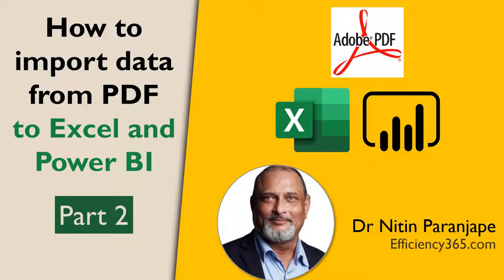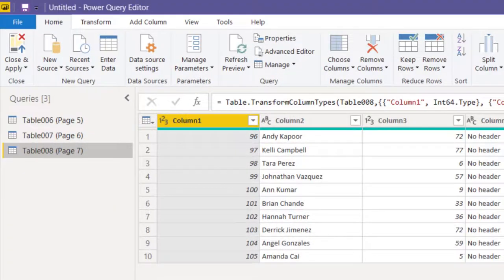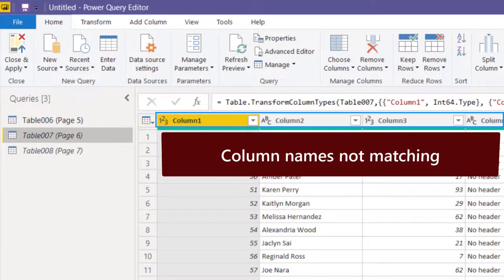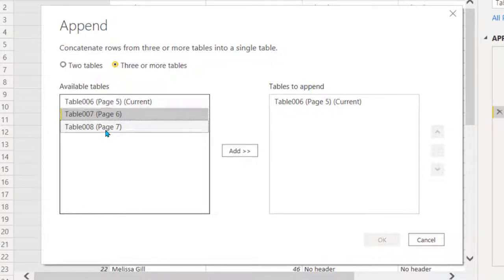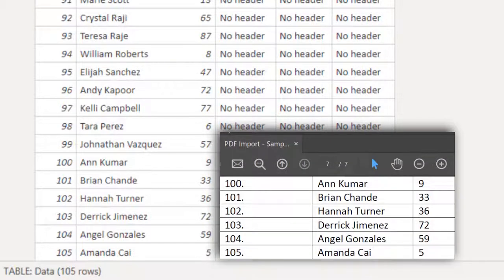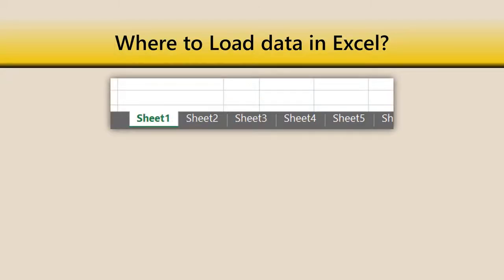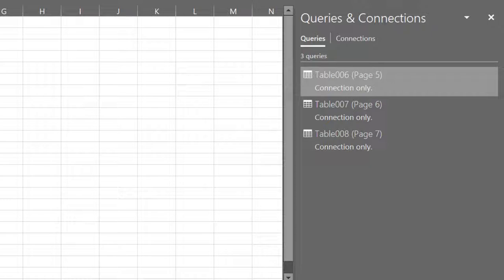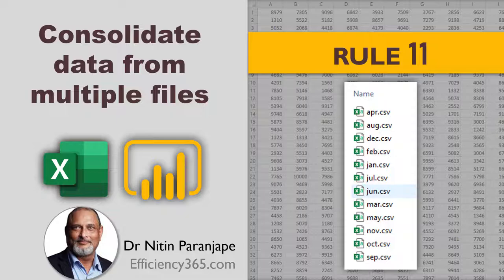Import from PDF to Excel - Part 2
Part 2 shows how to combine PDF tables which span across pages using Power Query Append feature. Works with Power BI as well as Excel which comes with Office 365. Focus more on analytics and less on data cleaning.
import pdf in powerbi and excel can waste lot of time. Using Power Query speeds up the import and increases accuracy.
Now you can spend the time saved into business intelligence.

Dr Nitin Paranajape
Microsoft MVP [Most Valuable Professional]
Read Dr Nitin Paranjape blog for details.